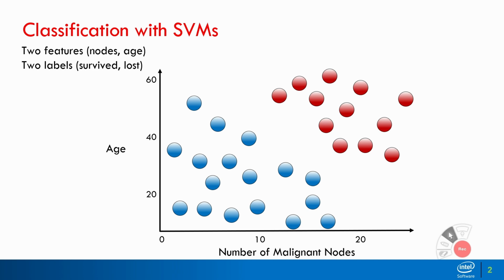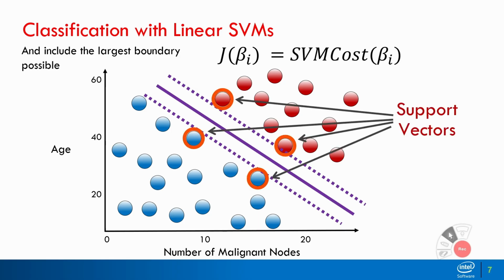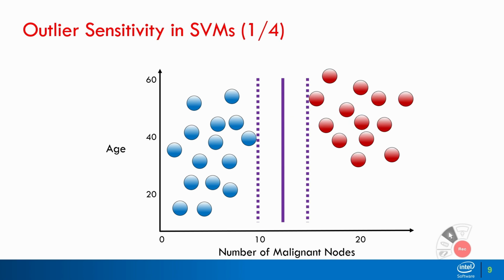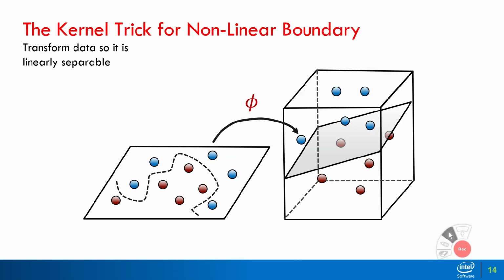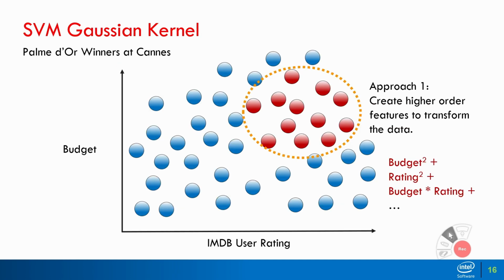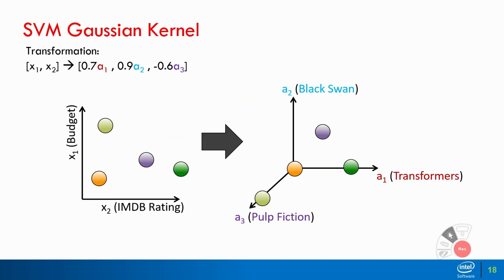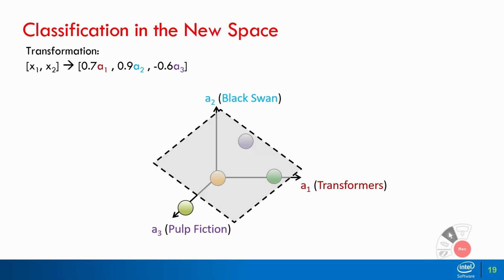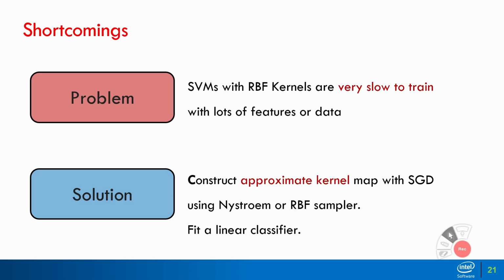[Machine Learning] Support Vector Machines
AI is becoming popular, and machine learning is taking over everything. Machine learning allows computers/software/algorithms to learn, recognize, and predict from data.

In this video, we will return to the complex Machine Learning and Computer Science series and discuss Support Vector Machines, a powerful classification algorithm. Support Vector Machines find out the vectors (support vectors, also known as data points) from different categories that lie closest to the other data points, create a line based on those support vectors, and utilize that line as the standard for input data classification.

The presentation slides and source codes I use here were obtained from the INTEL Machine Learning course. I reorganized the contents for ease of understanding. You can download the original content from the website using the link.